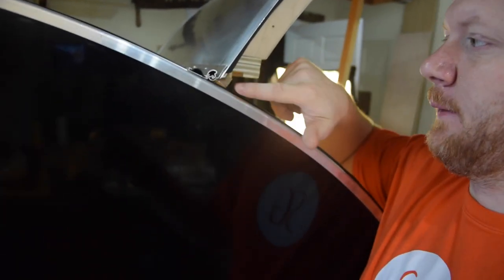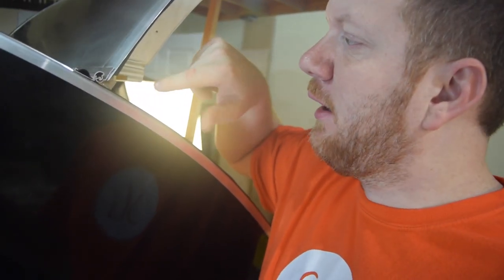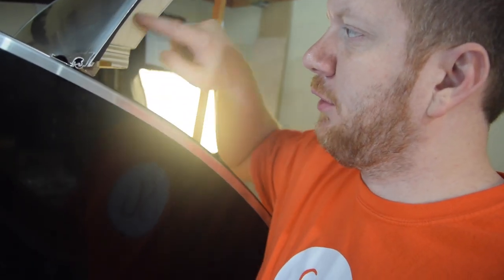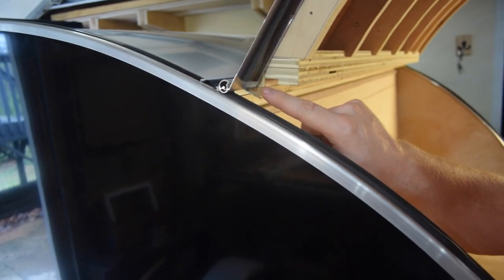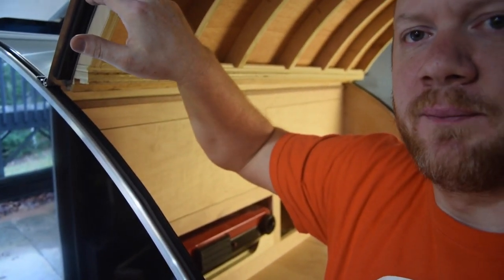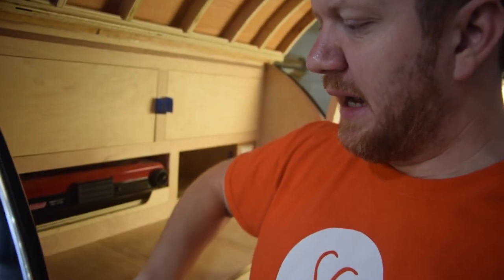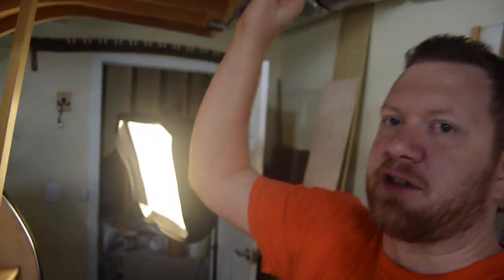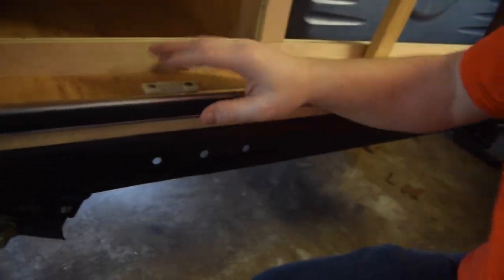Skinning the galley | How to build a Teardrop Camper Trailer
Hey guys, in this video, we are going to skin the galley with aluminum and trim it out with some really slick matching aluminum trim. We are also going to mount the hurricane hinge and locking door handles. After this step, your teardrop should be weather proof!

I want to say thanks to all the folks who give me tips in the comments below!

Want to show your support, consider donating a couple bucks a month on

-Zach Manring